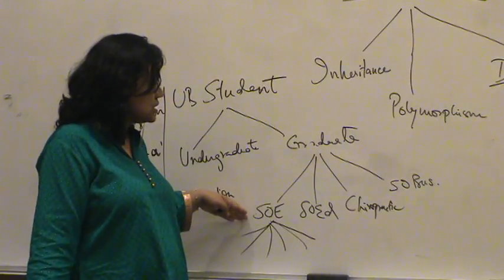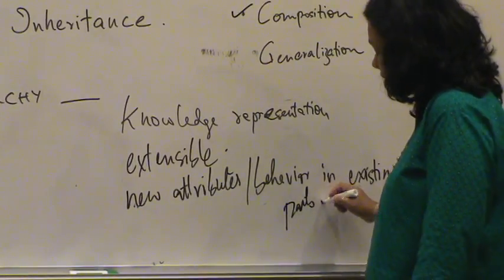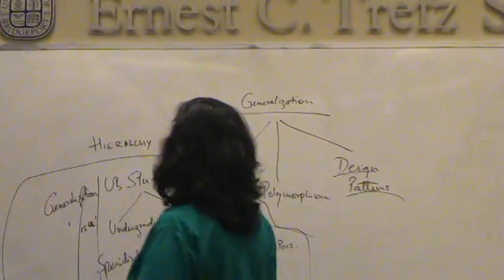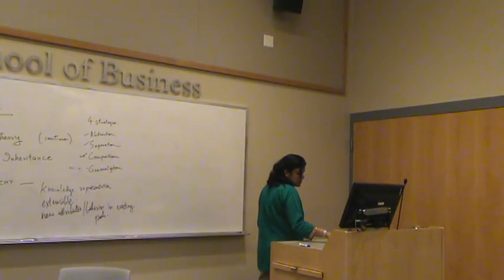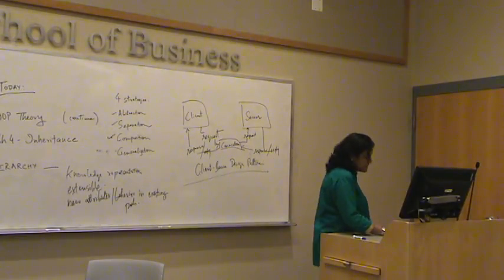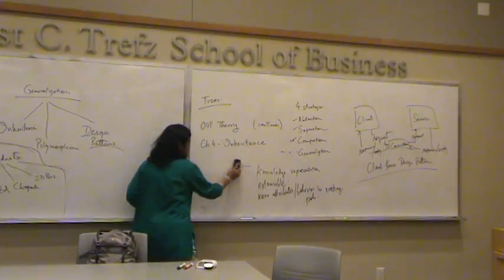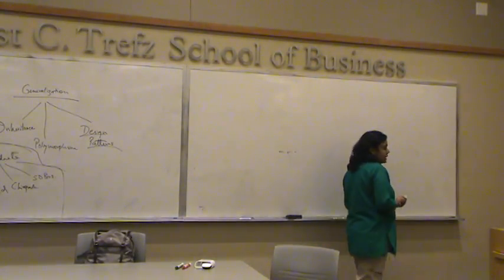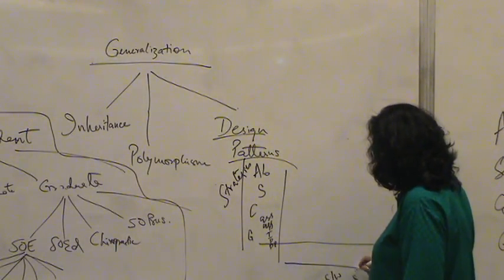CPSC501 10 19 2016 PART B